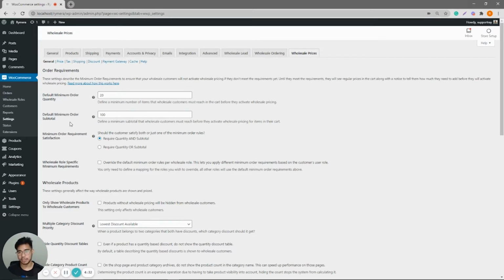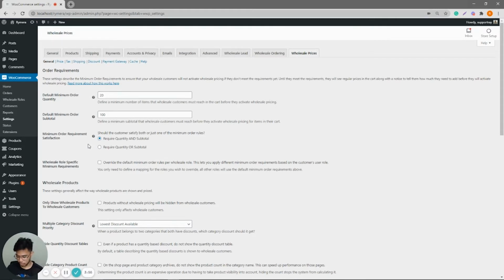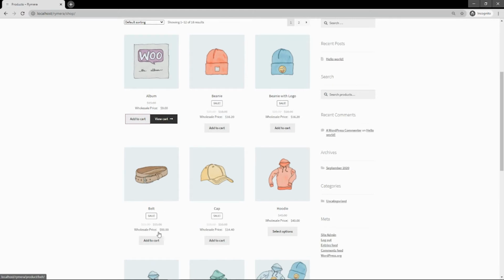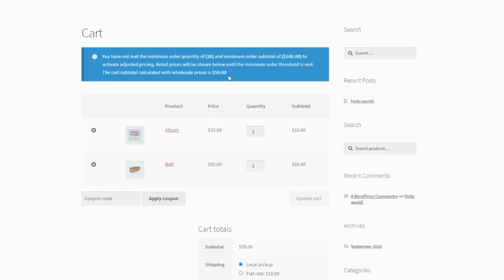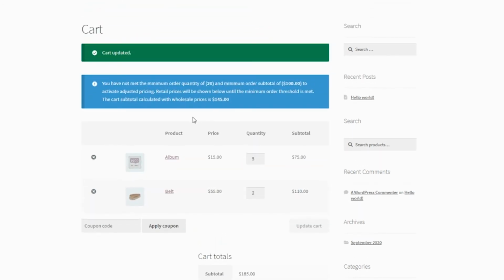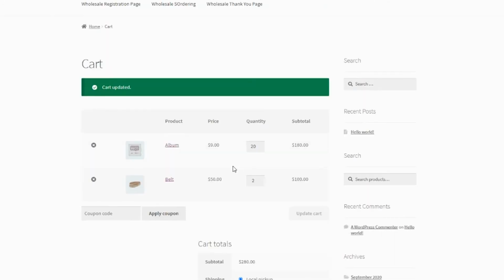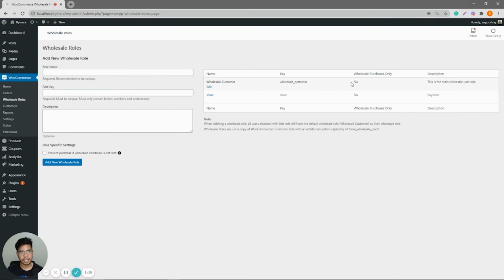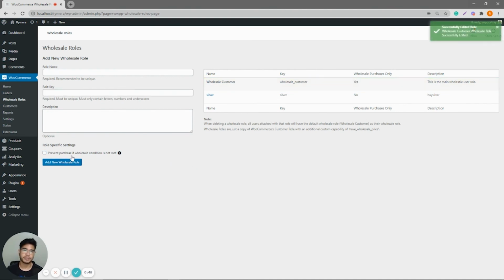How To Set Minimum Order Requirements For Wholesale In WooCommerce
Want to set order minimums in WooCommerce, especially for your wholesale level customers? Well, look no further because this tutorial video has you covered.

You will learn:
1. Which plugin you need to be able to set order minimums on subtotals AND/OR cart quantities (Hint: Wholesale Suite).
2. How the minimums work on the front end.
and 3. How to stop your customers ordering altogether if they haven't met the order minimums you set.